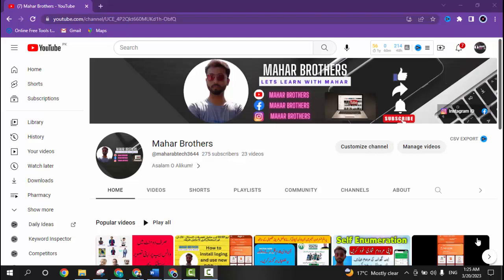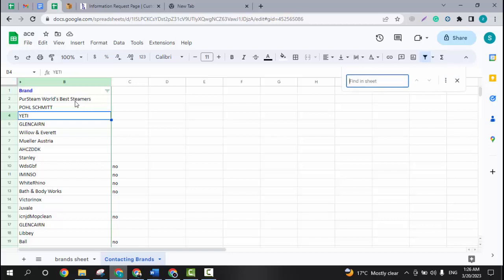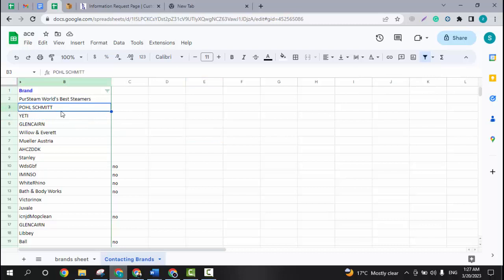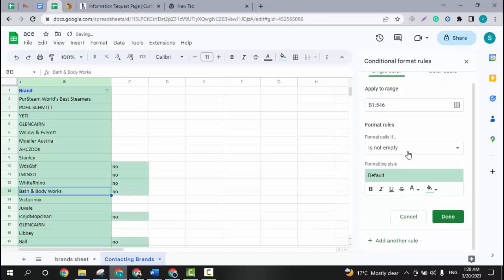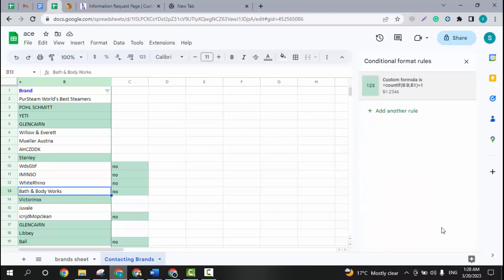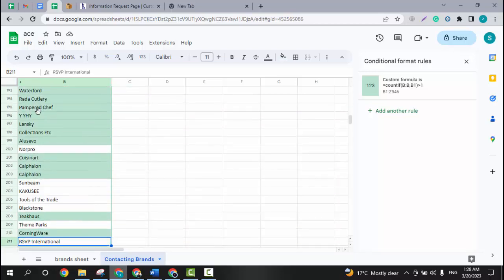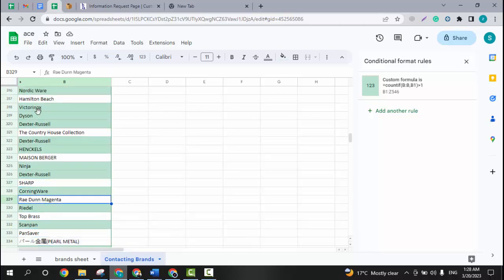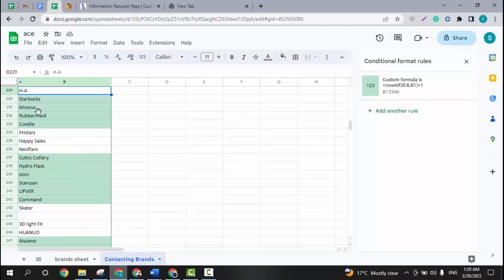How to find, highlight and remove duplicate values in google excel sheet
Title: How to find, highlight and remove duplicate values in google excel sheet| highlight duplicate in excel
Description:
To find and highlight duplicate values in Google Sheets:
Select the range of cells where you want to find duplicates.
Click on the "Format" menu and choose "Conditional formatting."
In the "Conditional format rules" panel on the right, choose "Custom formula is" from the dropdown menu.
Choose the formatting style you want for the duplicates (e.g. highlight them in red).
Click "Done."

To delete duplicate values:
Select the range of cells containing the duplicates you want to delete.
Click on the "Data" menu and choose "Remove duplicates."
In the "Remove duplicates" panel, check the box next to the column(s) you want to search for duplicates in.
Click "Remove duplicates."

Note:
 When you delete duplicates, only the second and subsequent instances of each duplicate value will be removed. The first instance will remain in the sheet.
My Name is Mahar Abdul Basit. AlhamdUllilah I am YouTuber, Freelancer and Technical Problem Solver.This Channel Will help you with your daily routine technical problems related to technology. Thanks